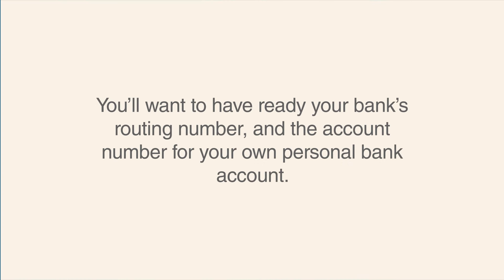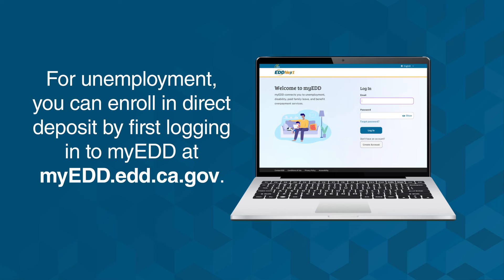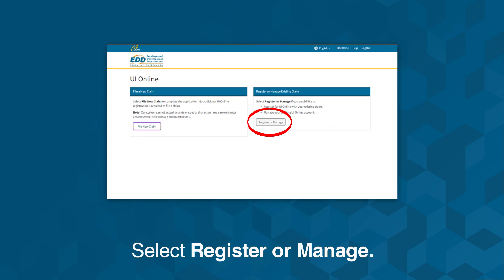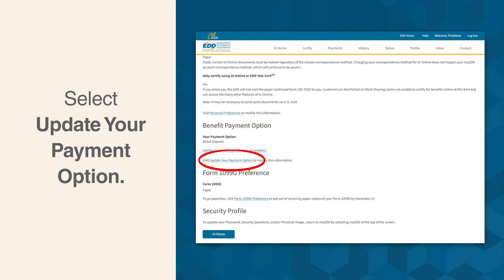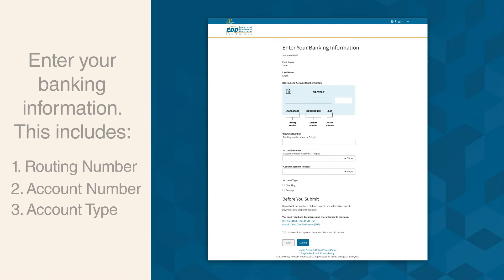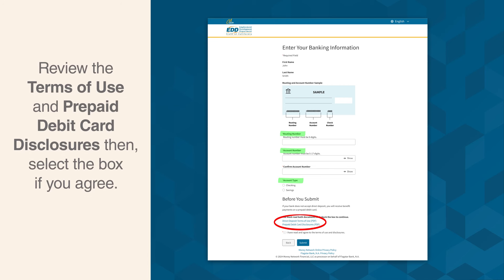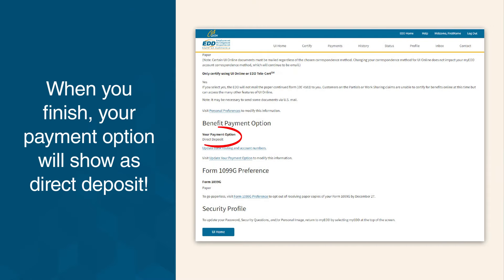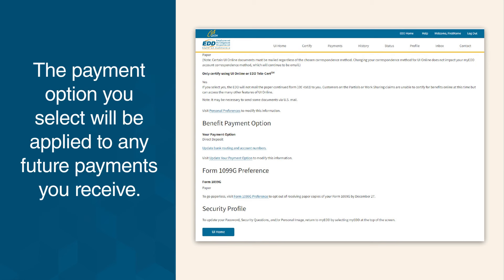How to Set Up Direct Deposit (Online) for Unemployment Benefits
Learn how to set up direct deposit to receive your unemployment benefits. Visit edd.ca.gov/DirectDeposit for more.